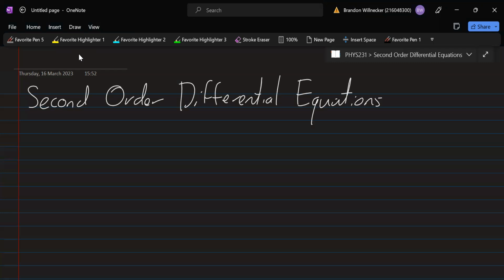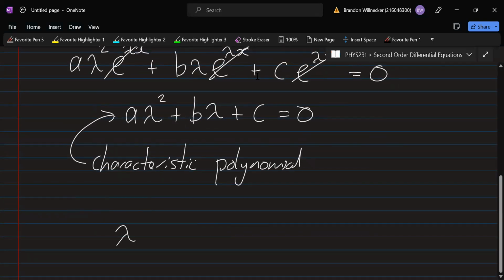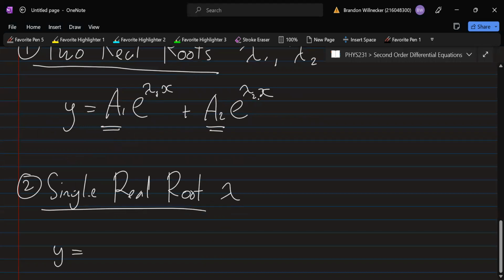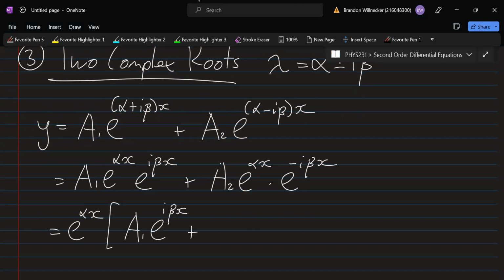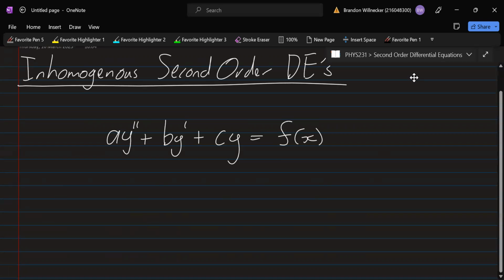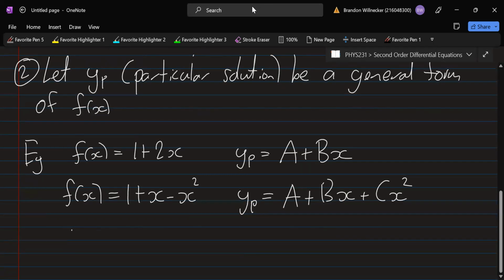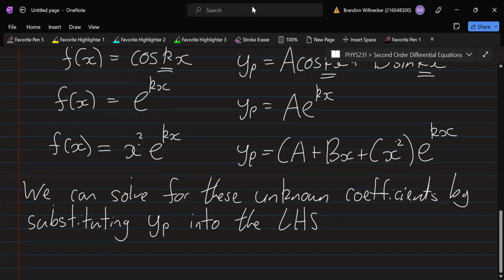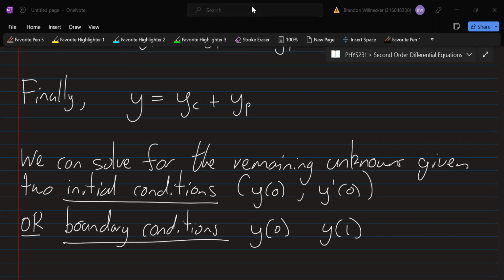Phys231 Lecture 18 Second Order Differential Equations